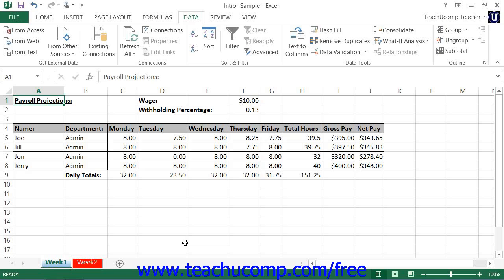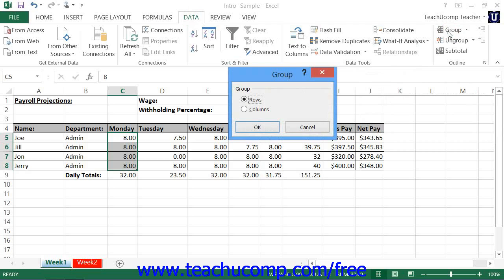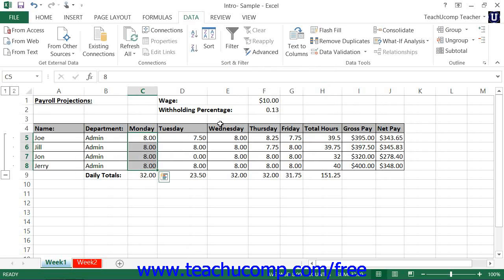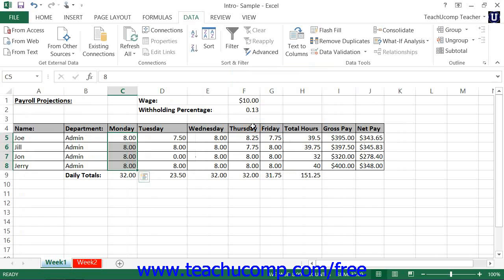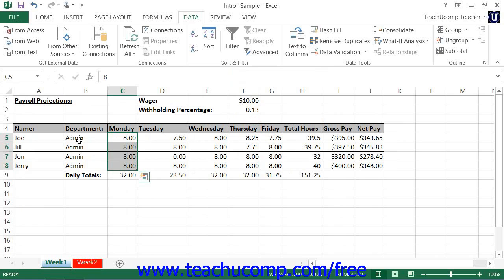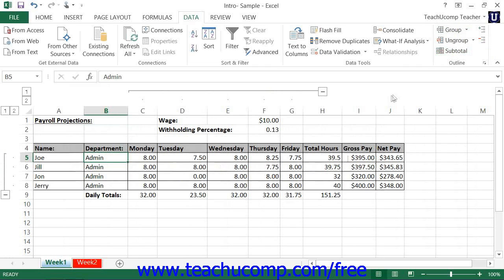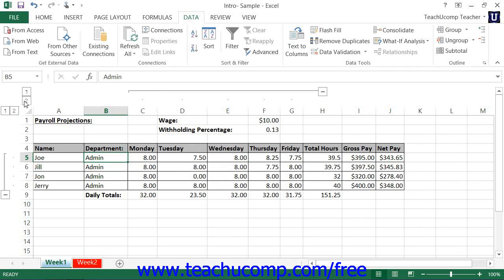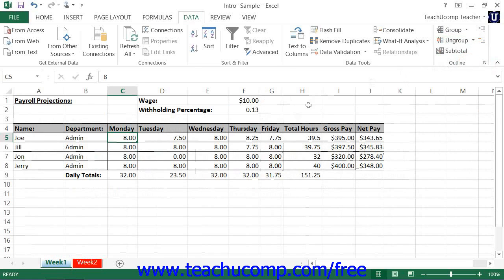Excel 2013 Tutorial Applying and Removing Outlines Microsoft Training Lesson 18.2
Learn how to apply and remove outlines in Microsoft Excel A clip from Mastering Excel Made Easy v. 2013. - the most comprehensive Excel tutorial available. Visit us today!